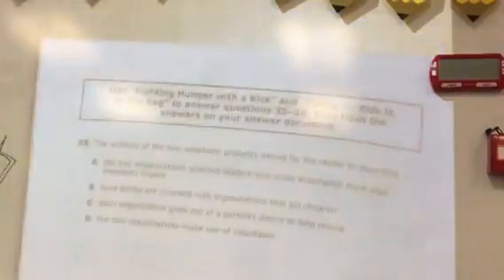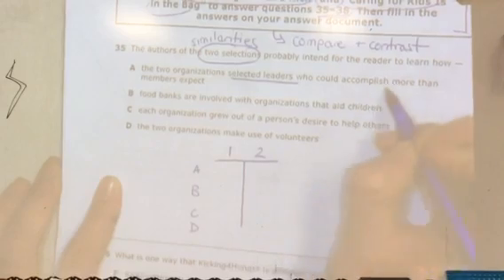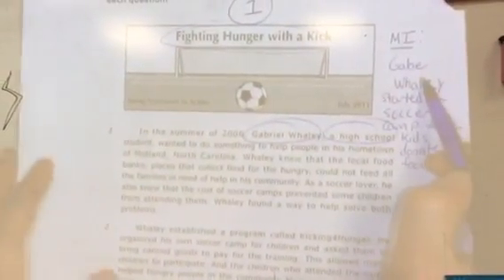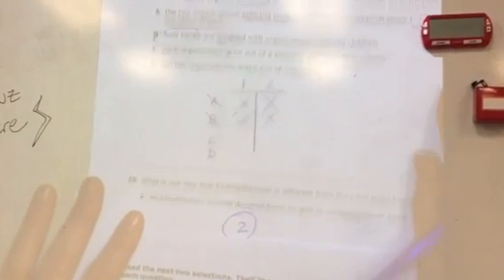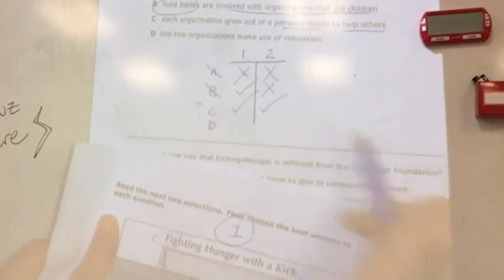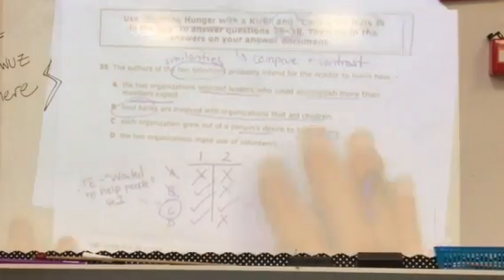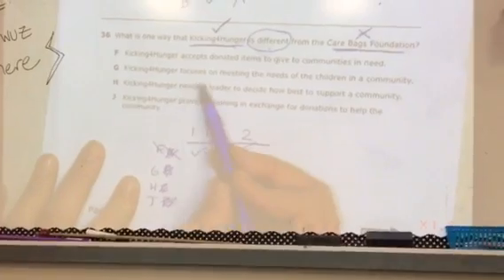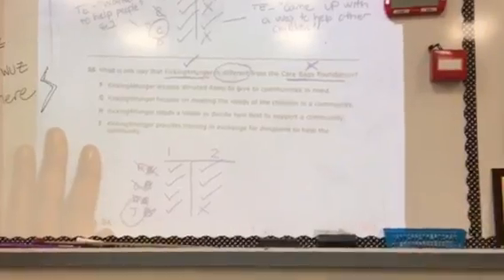Reading Like a Champion, Episode 3: Paired Passages